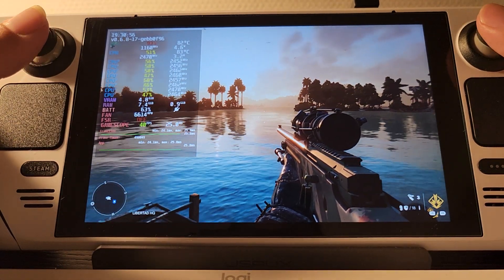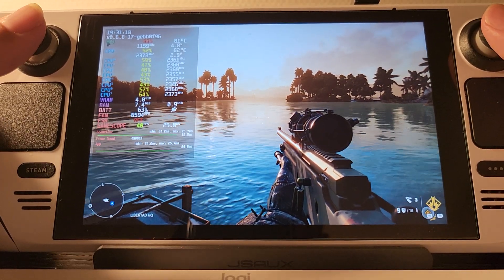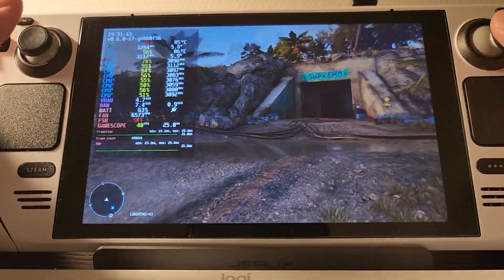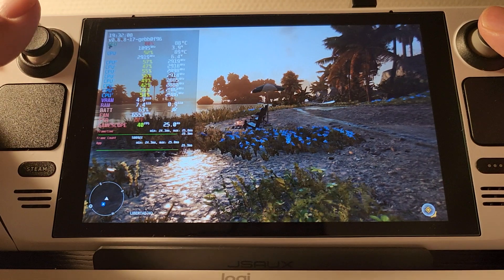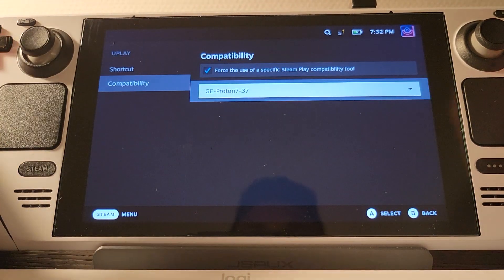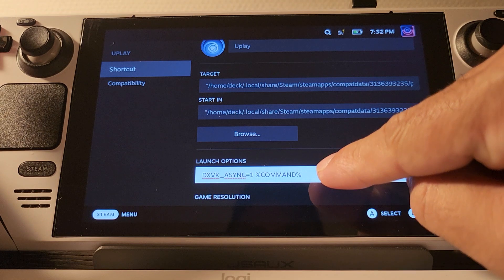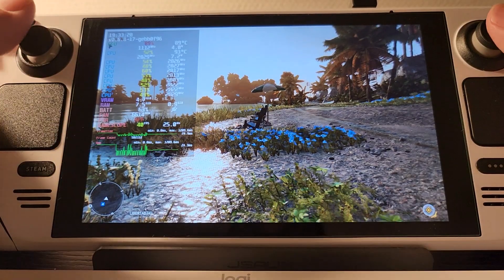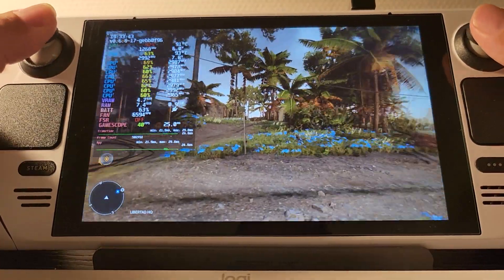Farcry 6 | Steam Deck | Performance FIX!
add this line of code to your launch options for Uplay:

DXVK_ASYNC=1 %COMMAND%

And don't forget to use proton 7.37